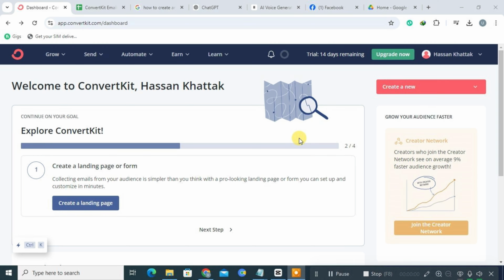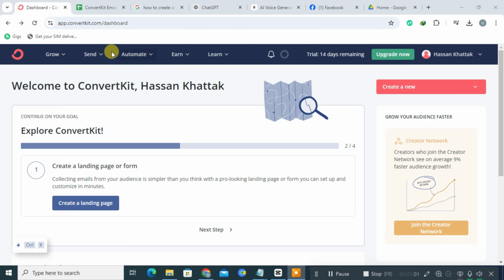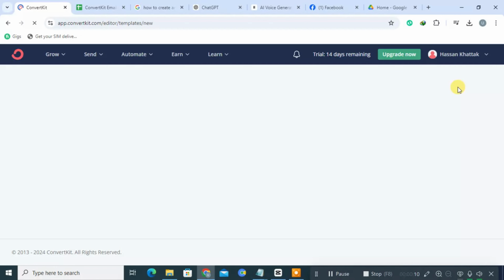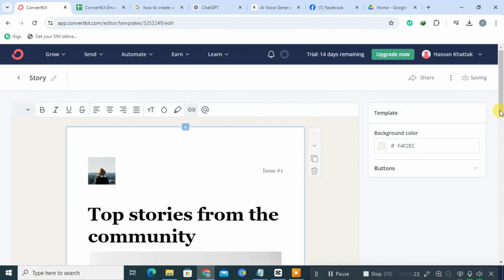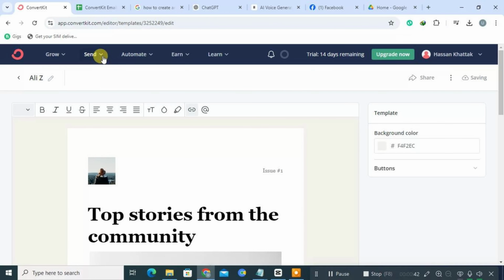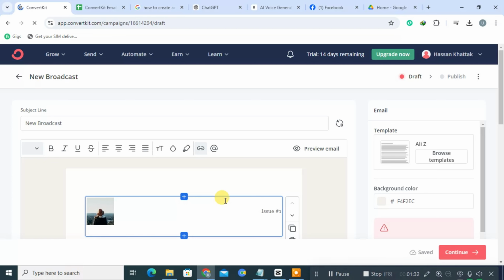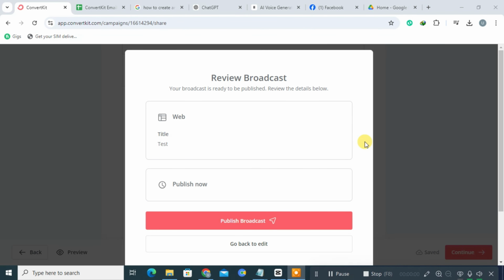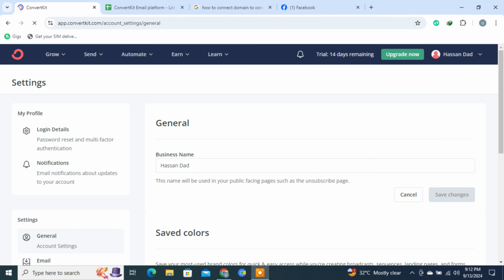How to Create and Save Email Templates on ConvertKit (Easily)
How to Create and Save Email Templates on ConvertKit

In this tutorial, I'll walk you through the process of creating and saving an email template in ConvertKit. Whether you're customizing templates for newsletters, promotions, or announcements, you'll learn how to personalize your design and send it out efficiently.

Create and Save ConvertKit Templates
ConvertKit Template Walkthrough
Sending Emails with ConvertKit Templates